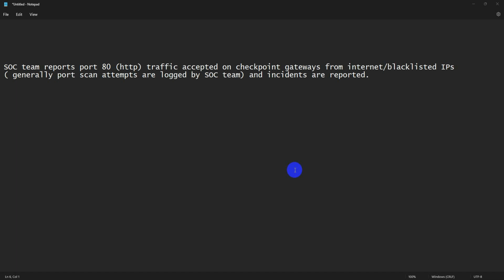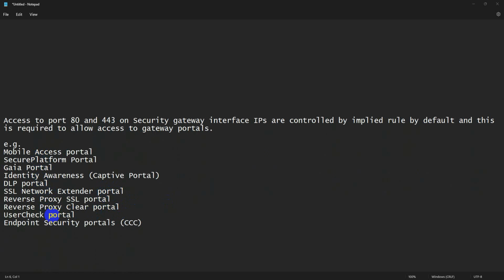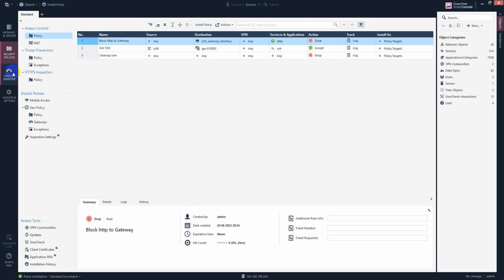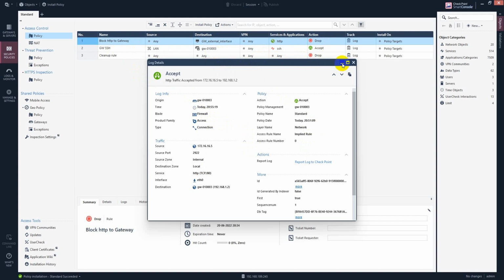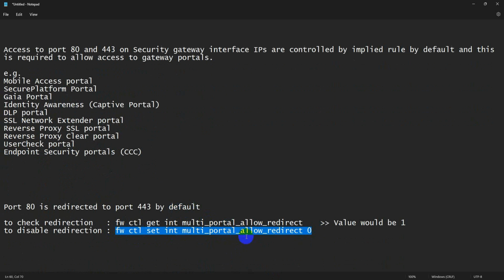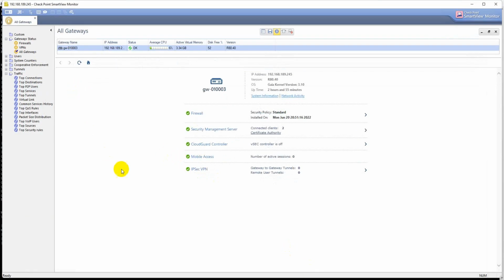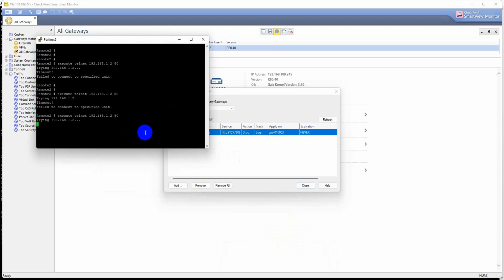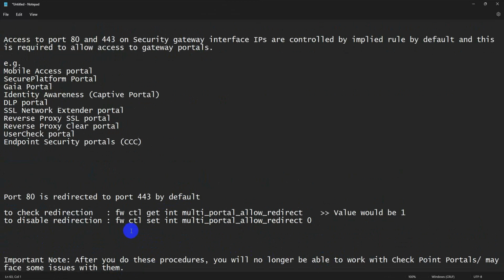Disable the connection to Security Gateway on TCP Port 80 allowed by implied rule.